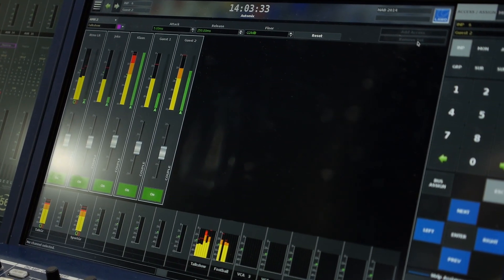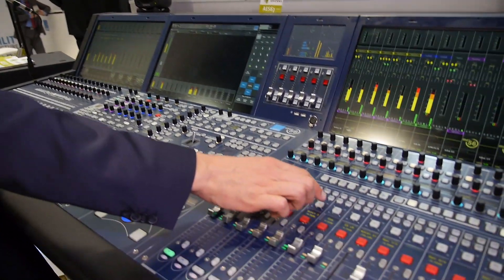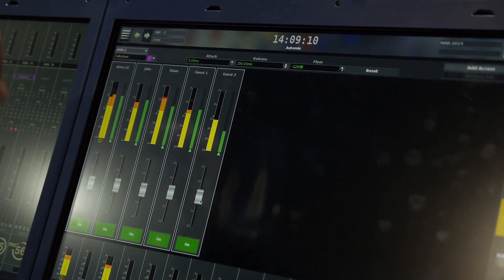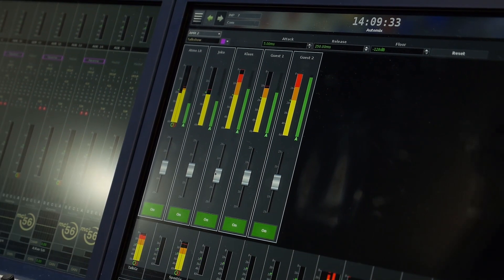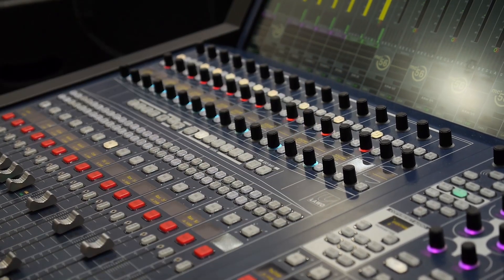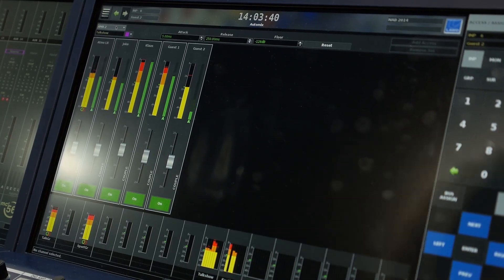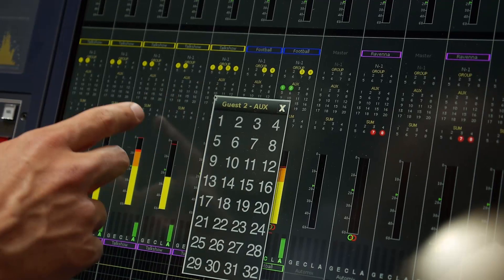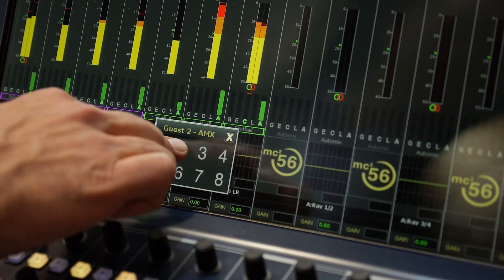AutoMix for the Lawo mc² series - explained at the NAB Show 2014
Senior Product Manager Christian Struck explains the AutoMix functionality on a mc²56 audio mixing console.
This feature is perfect for talk shows, panel discussions and alike. You just add the relevant microphones to an AutoMix group and never miss a fader raise any more. Have a look ...